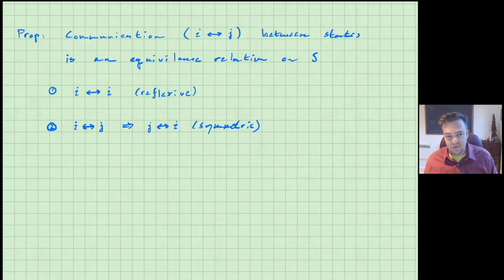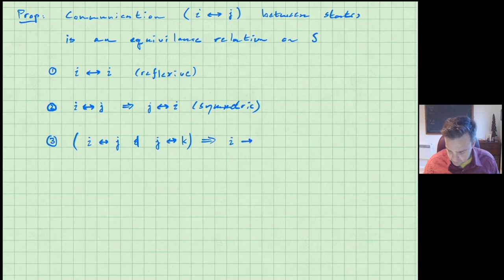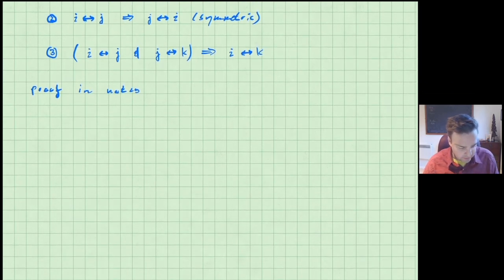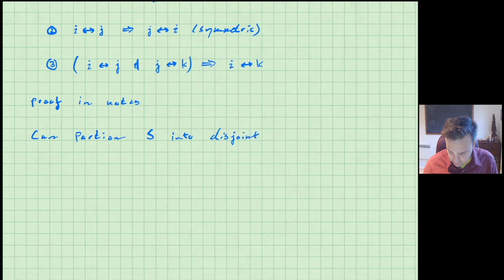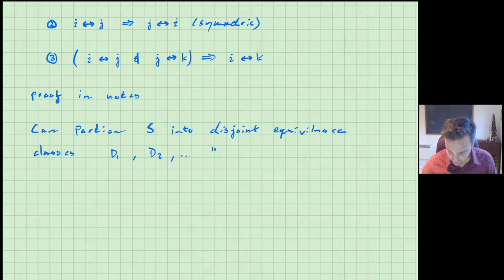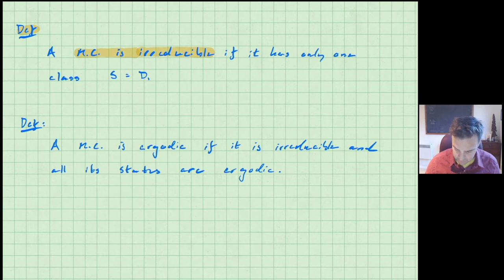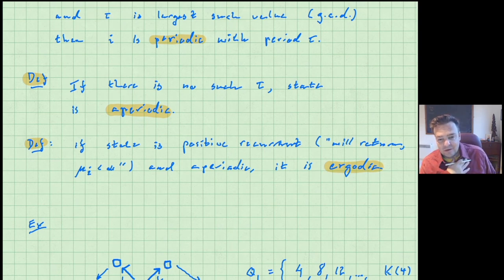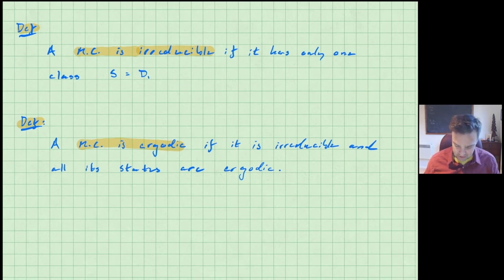Markov Chains Lecture 6: communicating classes and stationary distribution vectors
We talk about communicating classes and meet stationary distribution vectors.

This lecture was given in 2021 as part of a Markov Chains and Processes module (MT4528) offered to undergraduate students working toward a variety of degrees related to statistics and mathematics at the University of St Andrews, in Scotland.